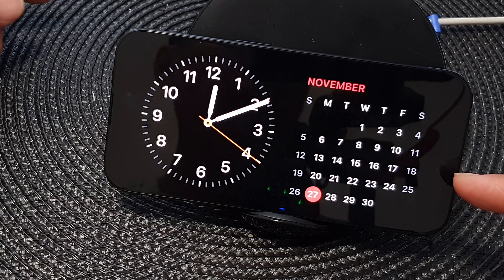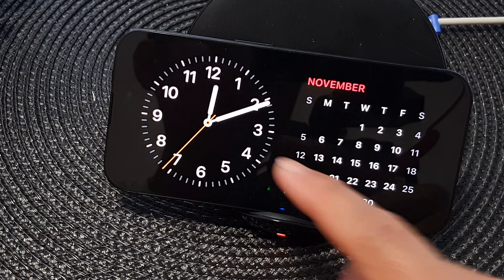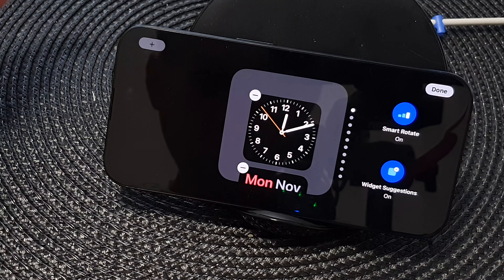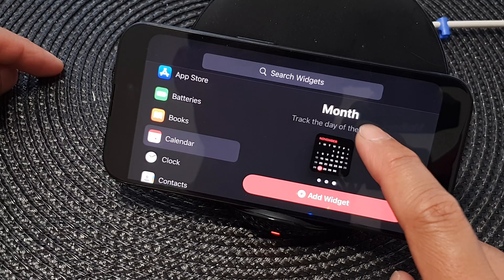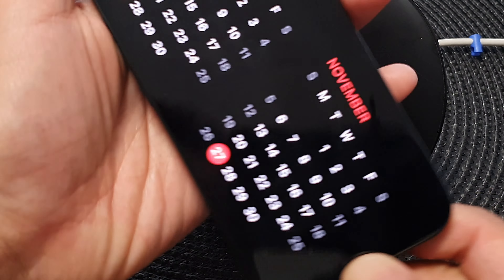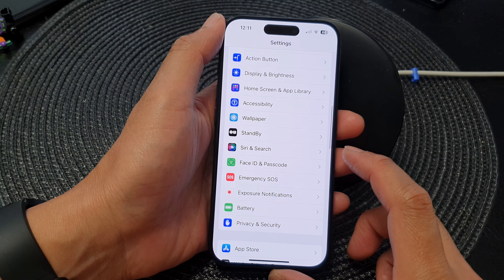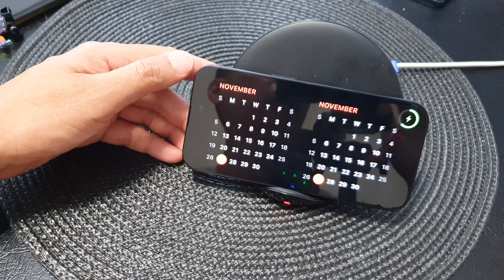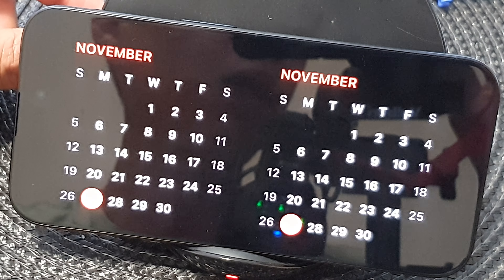iPhone 15/15 Pro Max: How to Add A Calendar Month Widget To The StandBy Lock Screen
Learn how you can add a calendar month widget to the StandBy lock screen on the iPhone 15 / 15 pro / 15 plus.